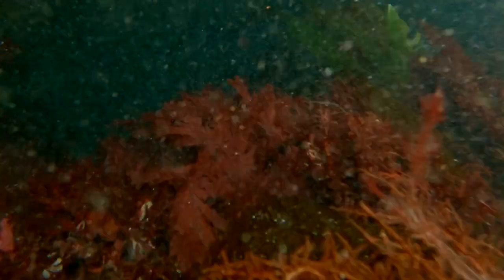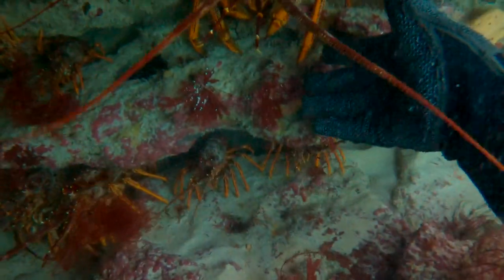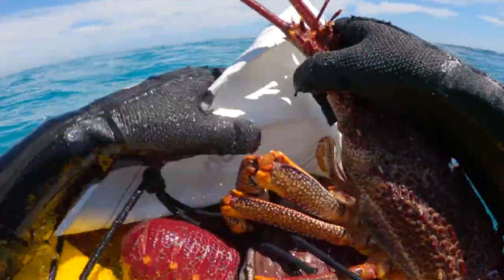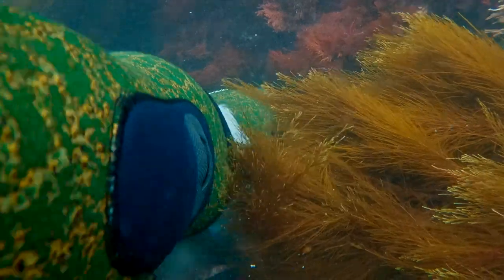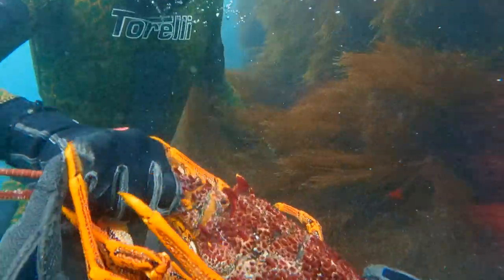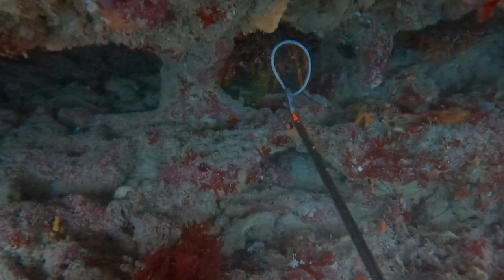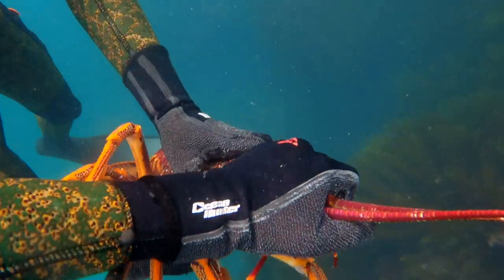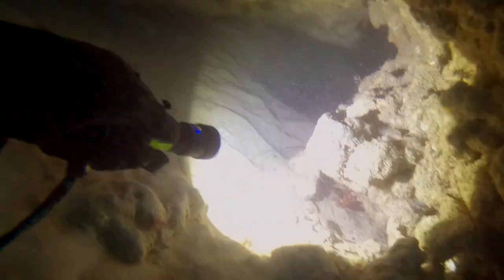Extreme Crayfish Diving South Australia!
What a surprise... more crayfish diving hehe 😉

If you enjoyed this video and would like to see more please consider subscribing or even just liking it as it actually does make a difference and really helps motivate me to keep putting out content 😘